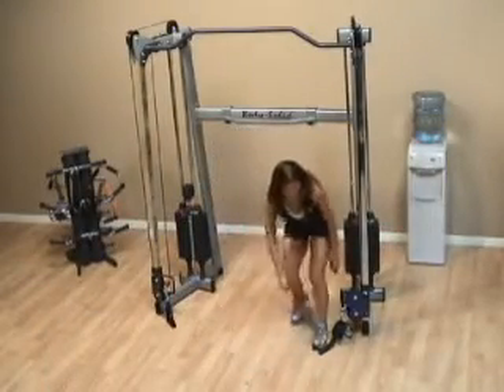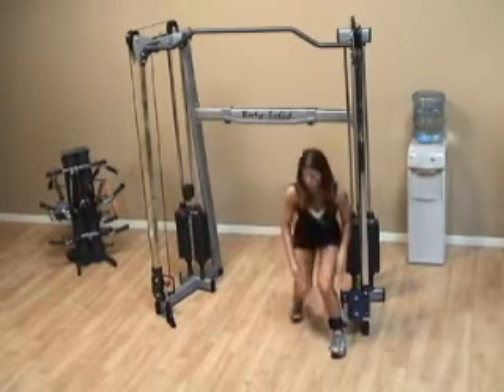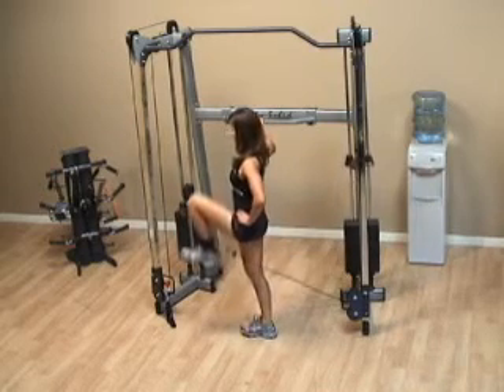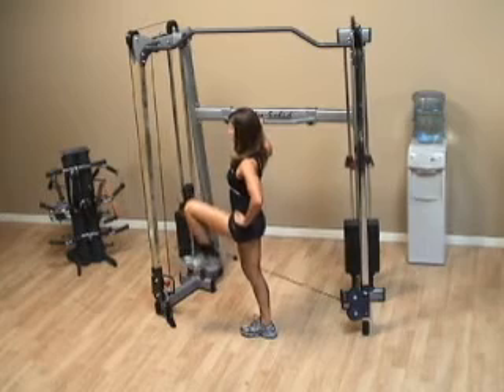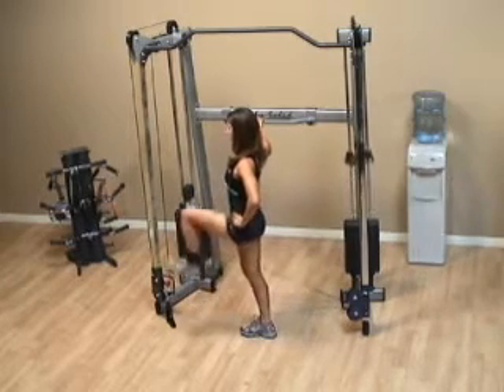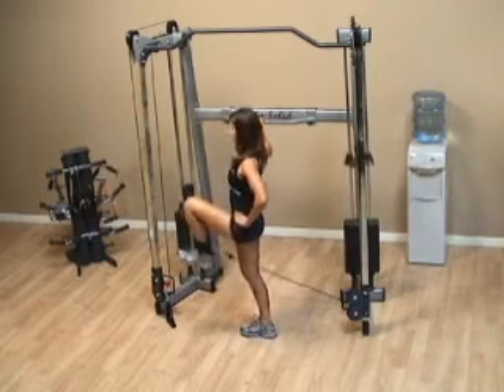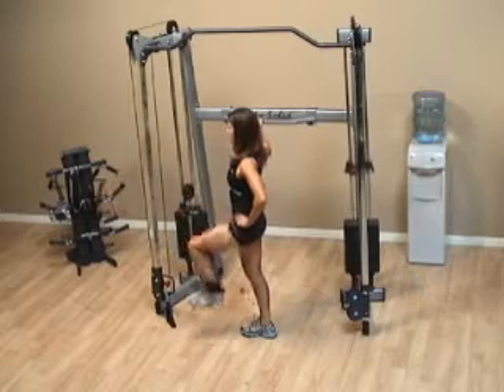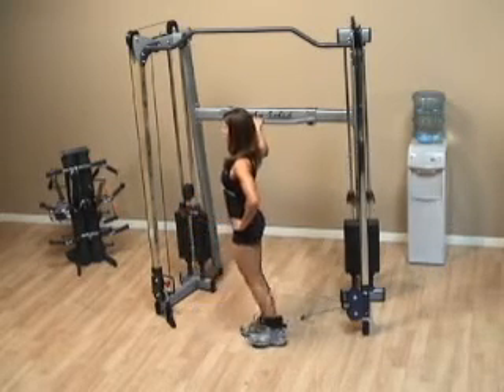Inner Hip Flexion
Inner Hip Flexion exercise instruction performed on the Body-Solid SDC200 Cable Crosssover.